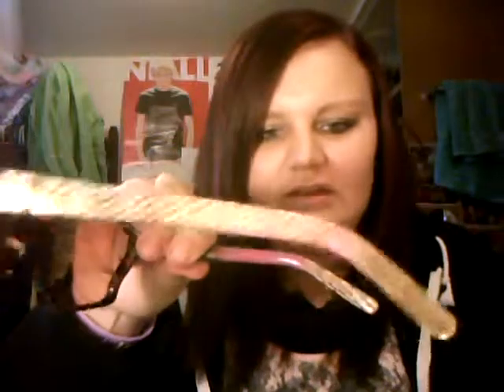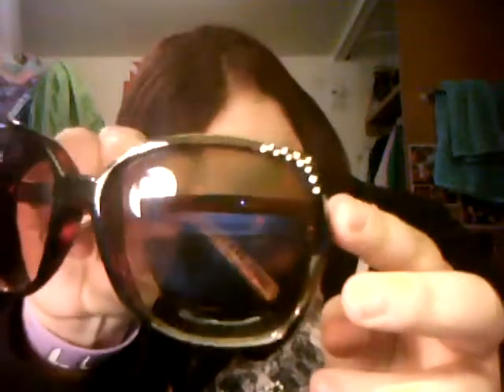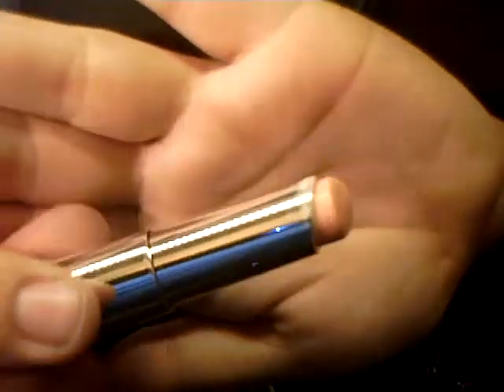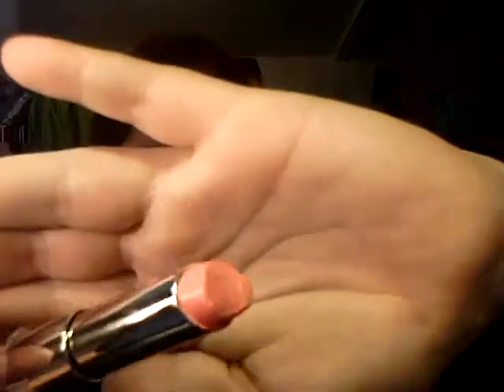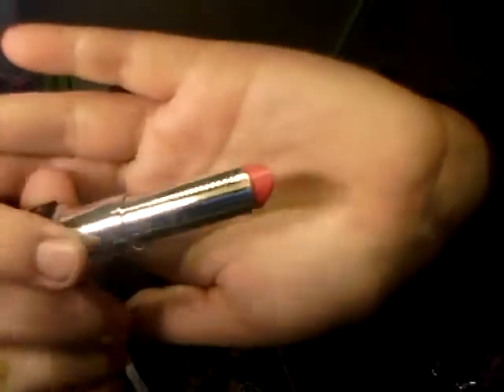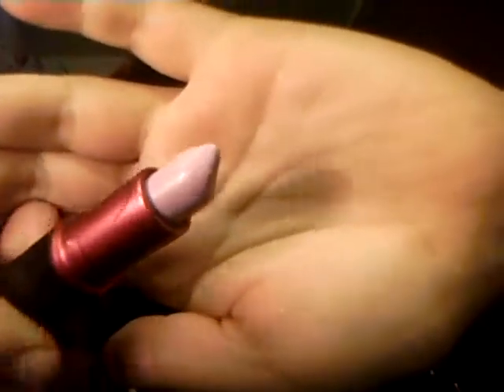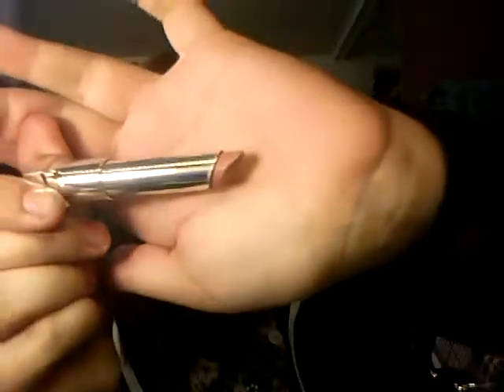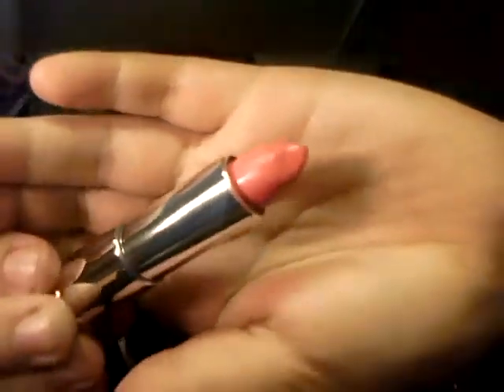Lip Color Collection!!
Didn't know what to film today, so I just thought i'd show you guys my lipstick collection.